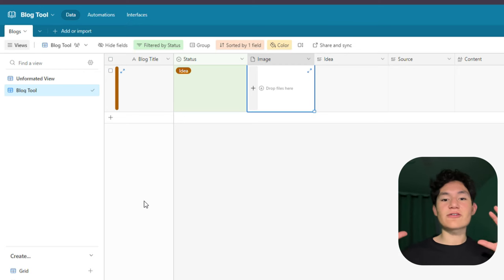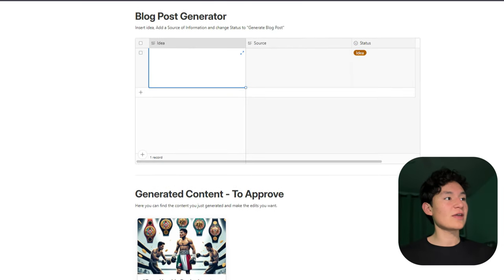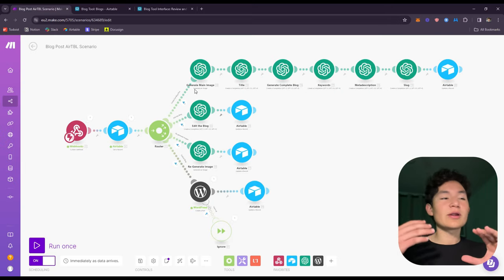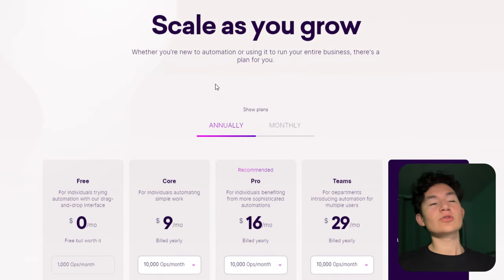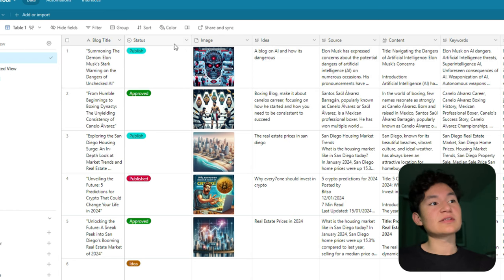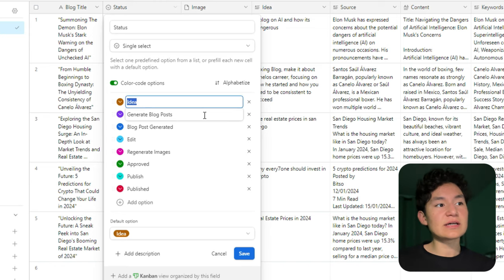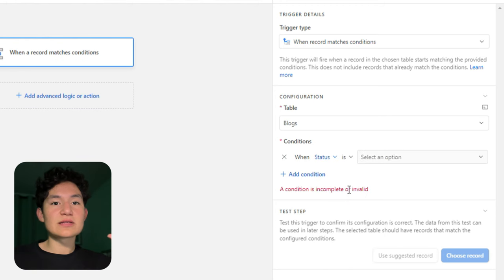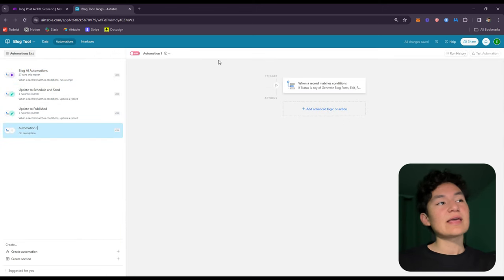Fully Automate your Blog with this Insane Tool (Airtable + Make Tutorial)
Get Access to Blog Template 👇🏼

Hello everyone, in todays video we are going to be looking at how you can insane blog workflow by using GPT, Make.com, And Airtable, to create an automated, fully controlled blog creation tool. Unlike other tools you can actually manipulate, regenerate and review before publishing the blog.

The script for the webhook:

const webhookUrl = "YOUR WEBHOOK"

const {recordId} = input.config();

const response = await fetch (`${webhookUrl}?recordId=${recordId}`)

console.log(response.status)

What we go over in the video:
Setup and Integration: Step-by-step instructions on setting up your Airtable base and integrating it with Make.com for seamless automation.

AI-Powered Writing: How to leverage GPT for blog writing while maintaining editorial control, ensuring that each post meets your high standards before publishing.

Custom Automations: Detailed walkthroughs on creating custom triggers and actions in Make.com, allowing for personalized blog post generation, editing, and image regeneration.

Effortless Publishing: Simplify your publishing process with direct uploads to platforms like WordPress, all from within Airtable, with a single click.
Interface Customization: Tips on customizing your Airtable interface for a more comfortable and visually appealing workflow management experience.

About Me 👋🏼
Hey my name is Diego Mayor. 17 year old entrepreneur, located in San Diego.
I'm committed to exploring the potential of automation to reshape how businesses operate and thrive in this fast-paced world, one efficient process at a time.
Talking about make.com, to OpenAI, Chat, and every new tech we can take advantage off to be more profitable and efficient as businesses, because thats the goal right?

Posting at least one video per week on my journey and valuable content for businesses trying to become future proof as well.

If you’d like to take your business to the next level with automations and AI but you don't know how to do it, send an email here to see if we can perform a full business evaluation and identify all areas of opportunity to increase profits and efficiency!